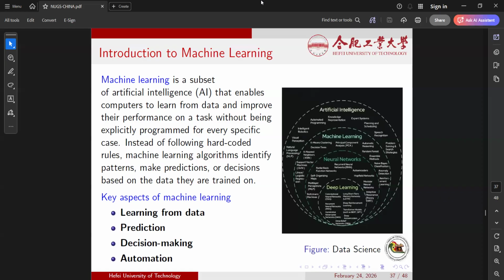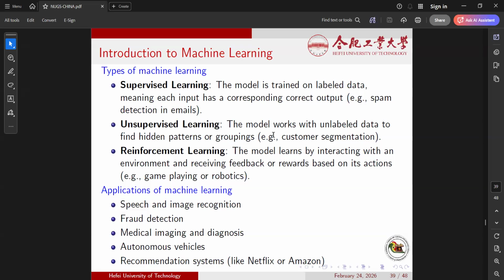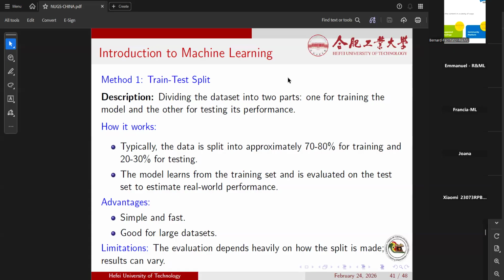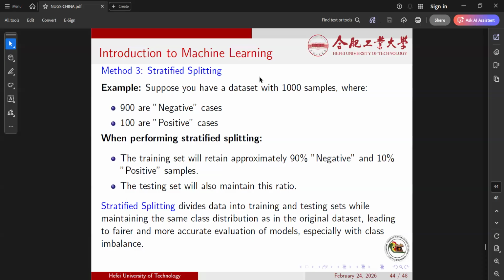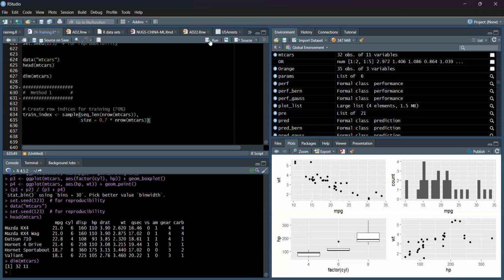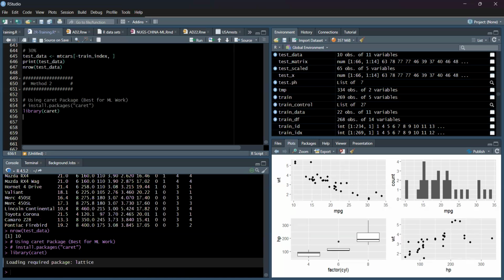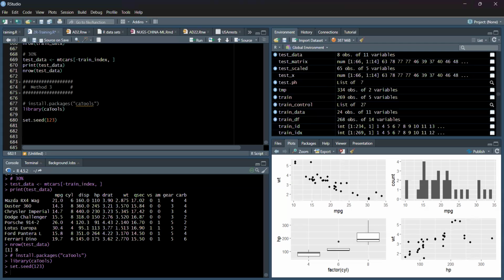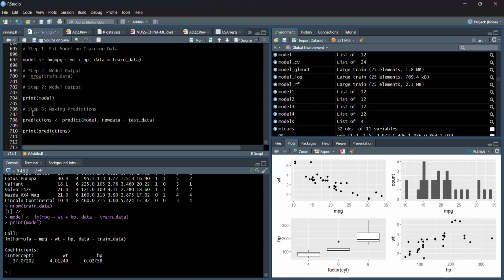R&ML Lesson 7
In this video, we explore an Introduction to Machine Learning and understand how it fits within Artificial Intelligence (AI). Learn how machines use data to identify patterns, make predictions, support decision-making, and automate tasks without being explicitly programmed. Perfect for beginners who want to build a strong foundation in machine learning and data science. 🚀